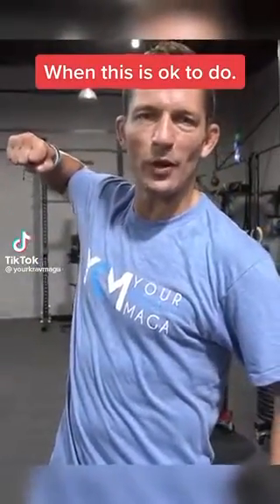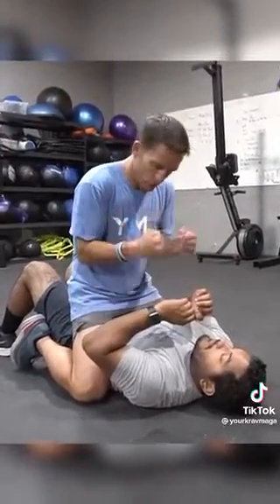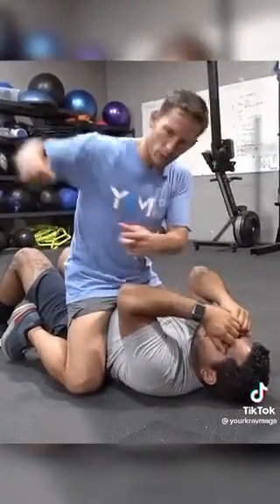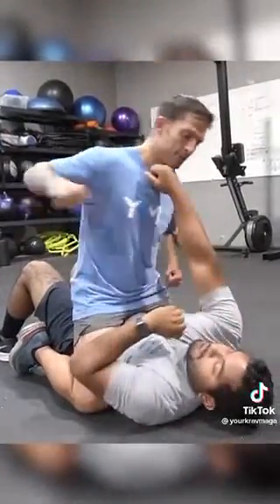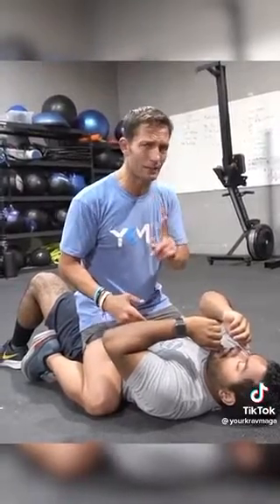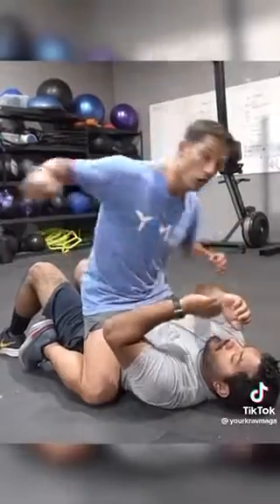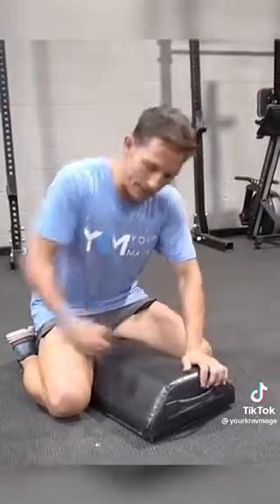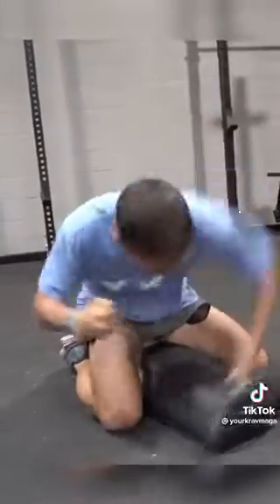When to bring out your elbow when throwing a punch!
10 Days FREE Full Access to YourKravMaga.com